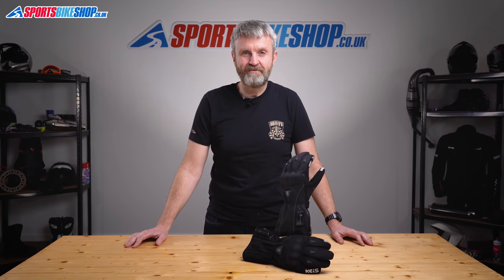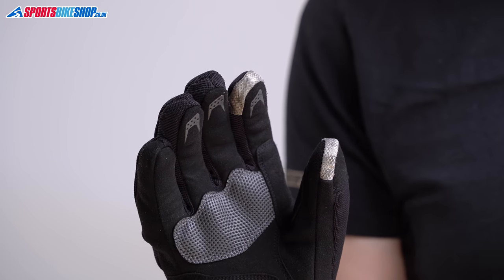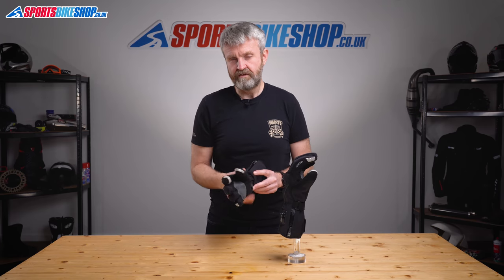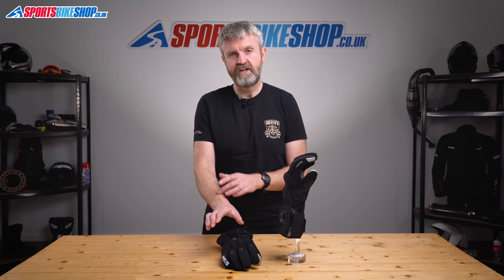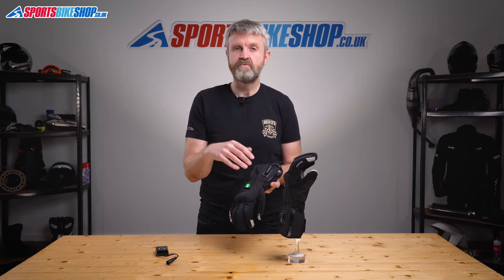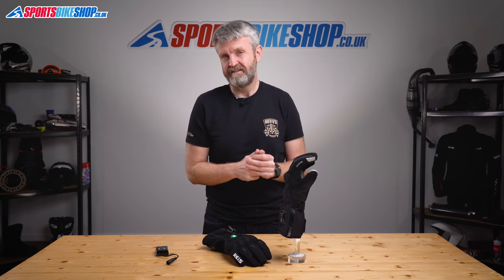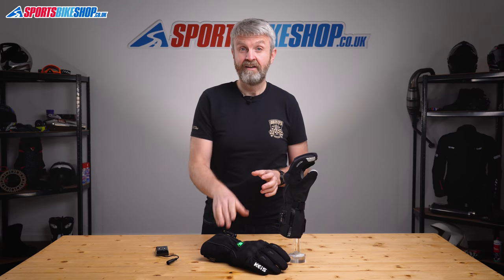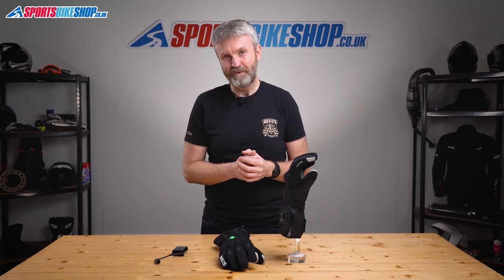Keis G701 heated motorcycle gloves review - Sportsbikeshop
You don’t have to let your hands turn to blocks of ice while you ride. Check out what you need to know about Keis heated gloves here…